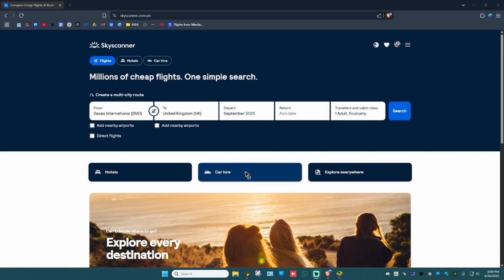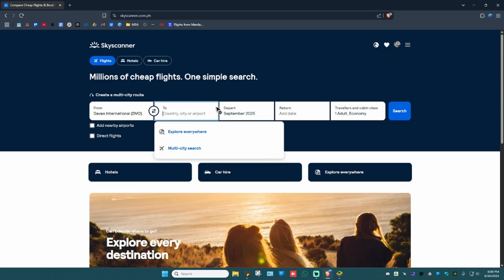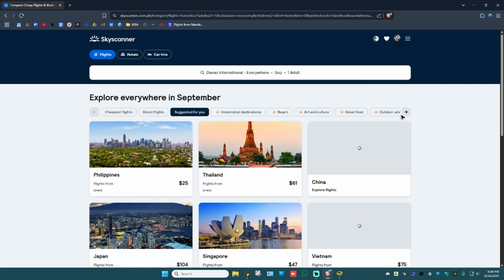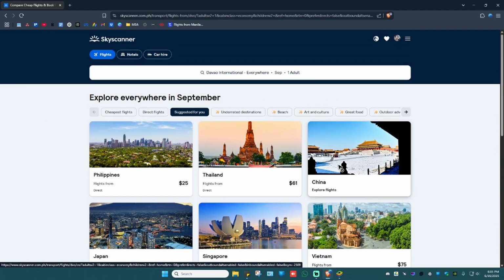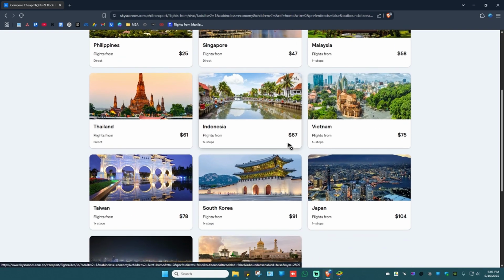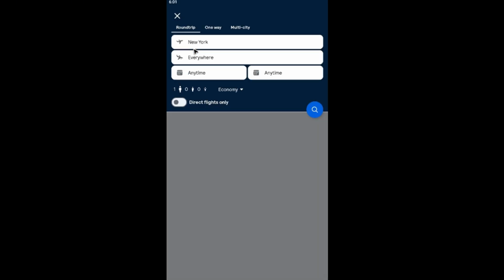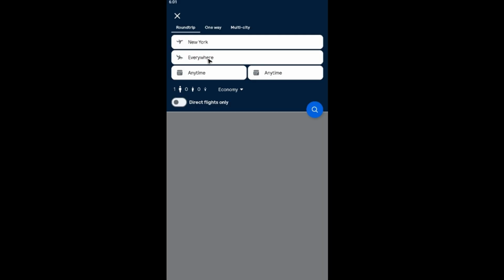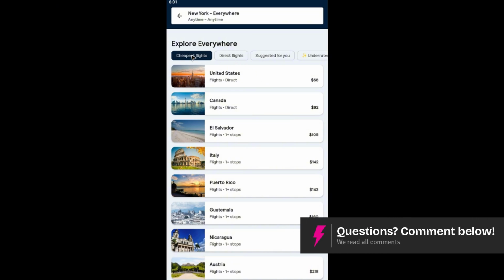How to SEARCH ANYWHERE on Skyscanner (Step by Step)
Want flexible travel options? Learn how to use Skyscanner's "Everywhere" search feature to discover deals to any destination. Please consider liking the video and letting us know if you have any comments, ideas or questions, we really appreciate any feedback! We have plenty of other tutorials on our channel so come and see if we can help you with anything else :)